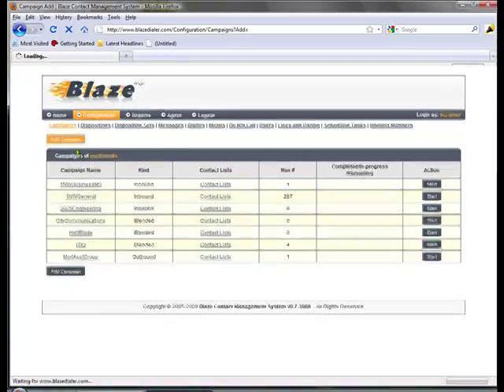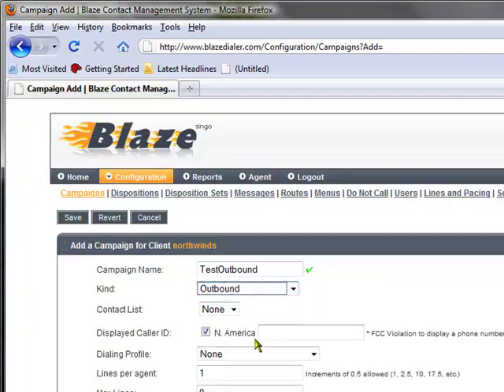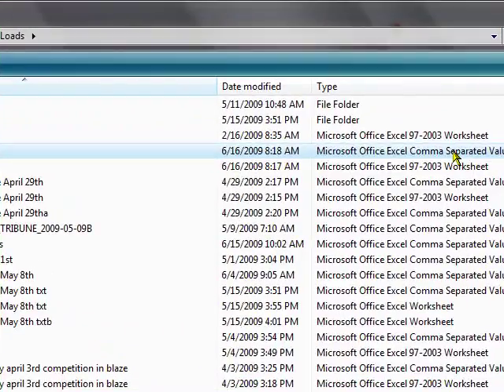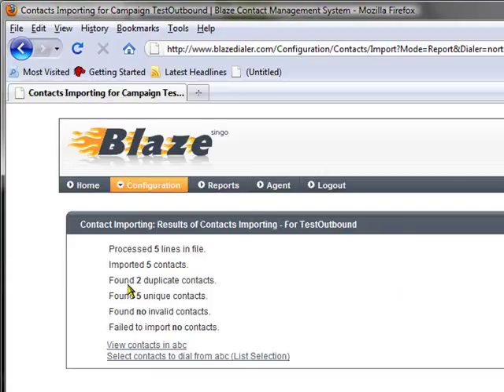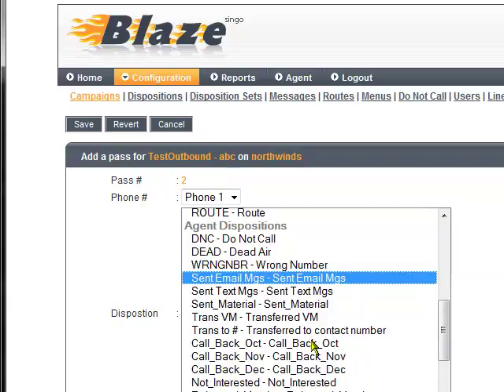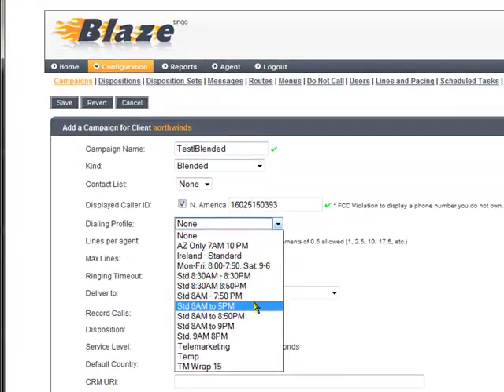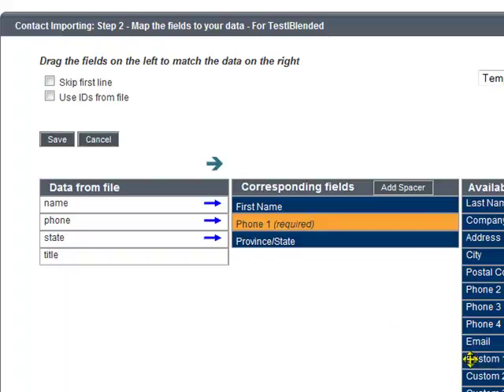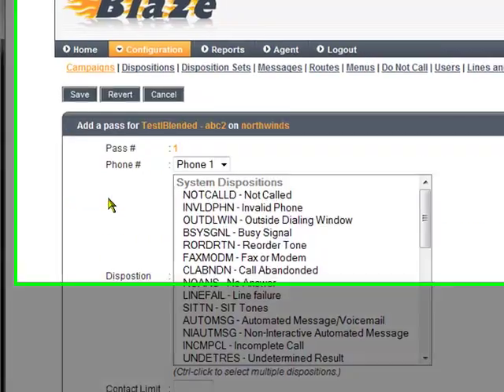Blaze Training Video6